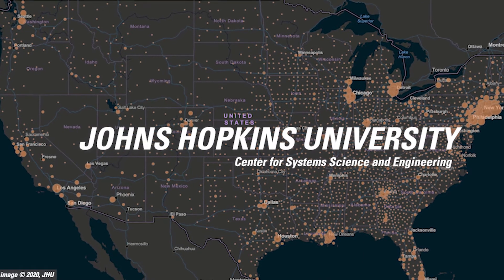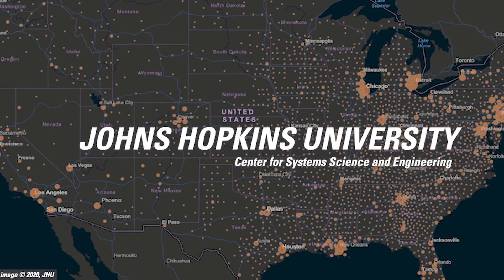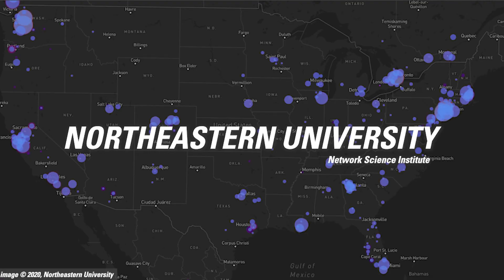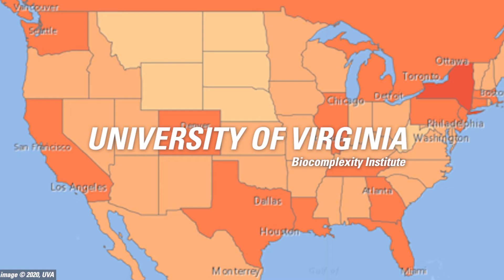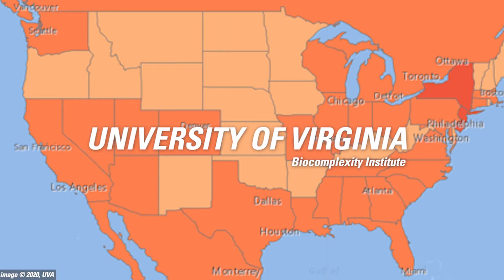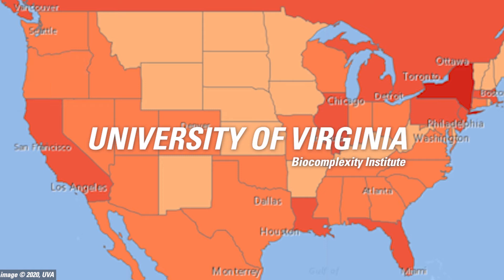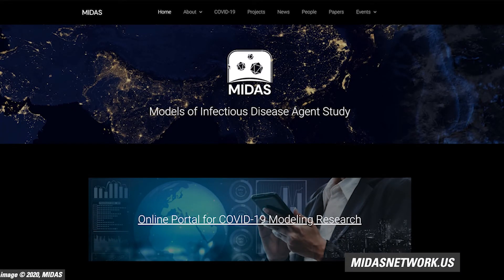Mathematical Modeling of COVID-19: A Discussion with Mac Hyman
Mac Hyman, Tulane University, talks about the mathematical modeling of COVID-19, including sites that have data (listed below), transmission models, and the need to incorporate the effects of social behavior in models.